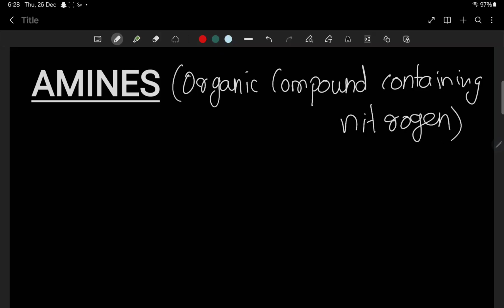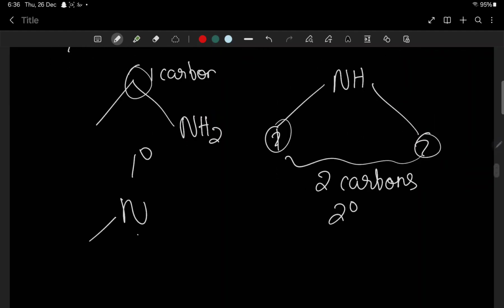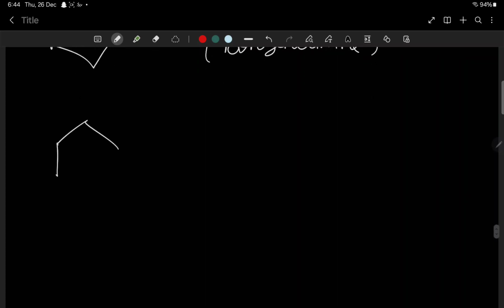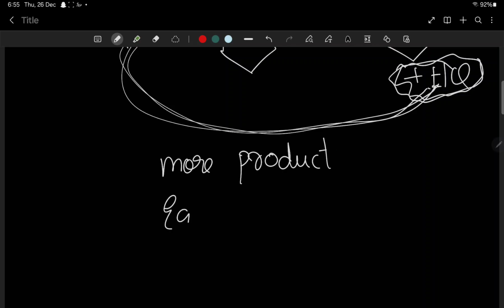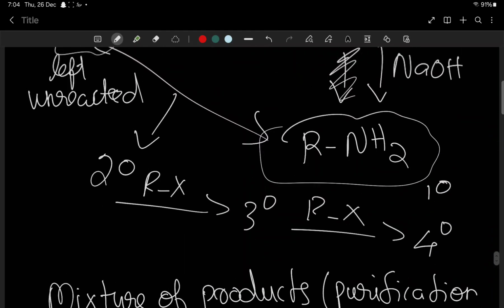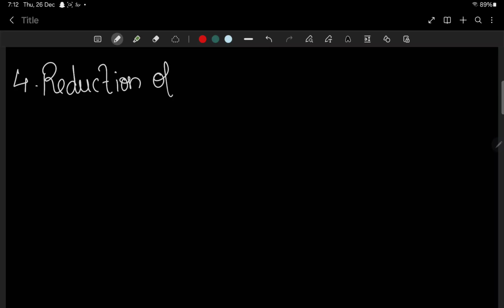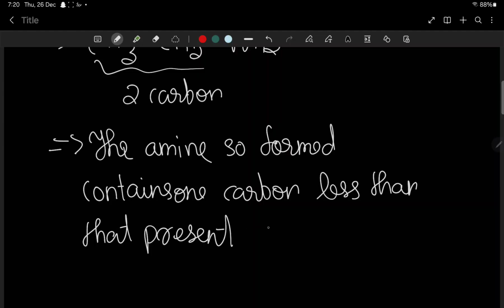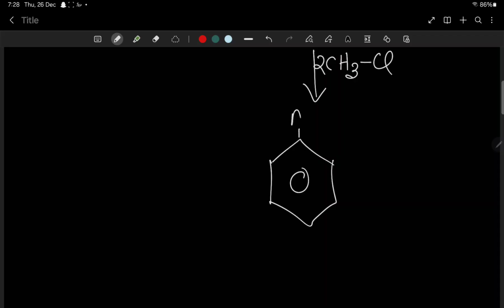Amines - Nomenclature and Preparation - Chemistry Class 12 - FOR JEE, NEET, CBSE, CET, VITEEE etc